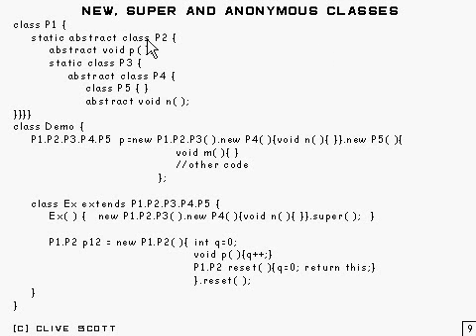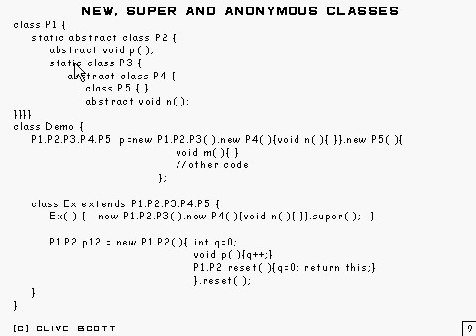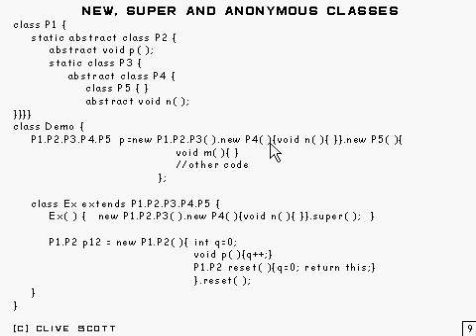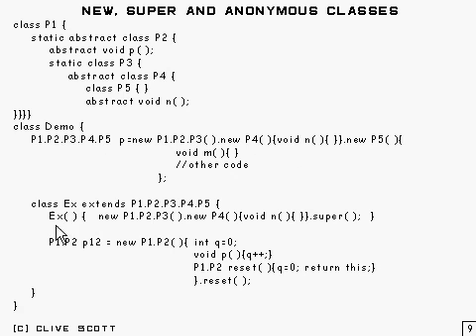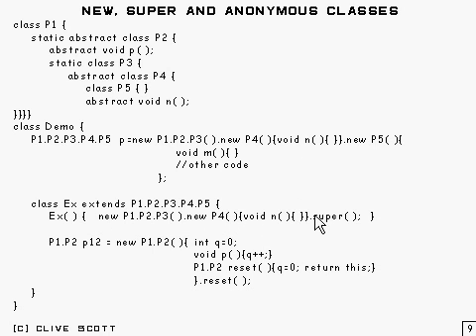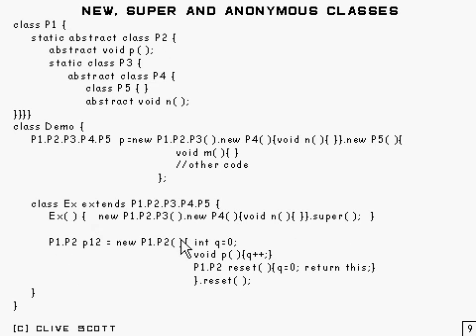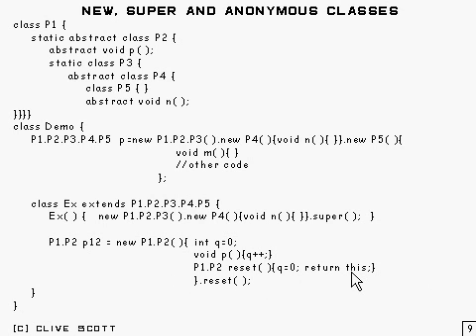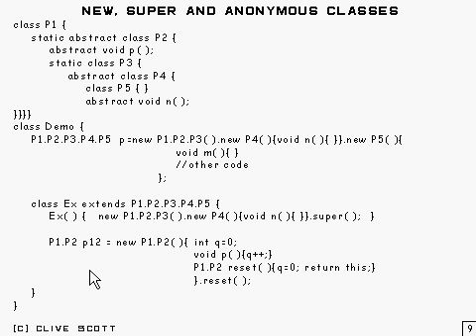Java Tutorial 23.04: Anonymous classes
Java Tutorial 23: (part 4 of 7)Nested Classes: Anonymous classes in Java. Assumes you're familiar with compiler transformations, access methods, this$ and var$ forms see tutorial 20, 21 and 22.